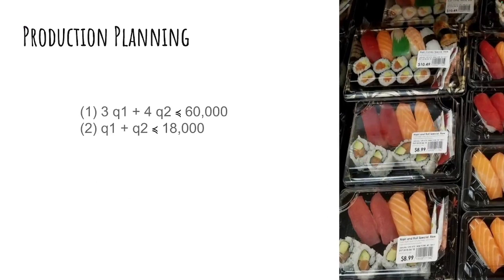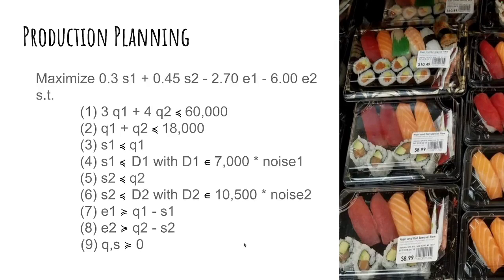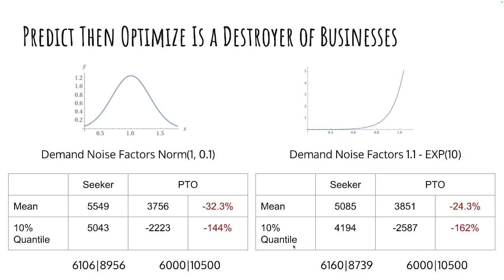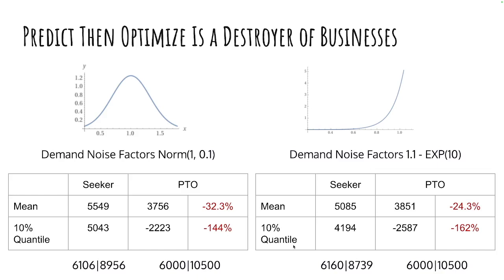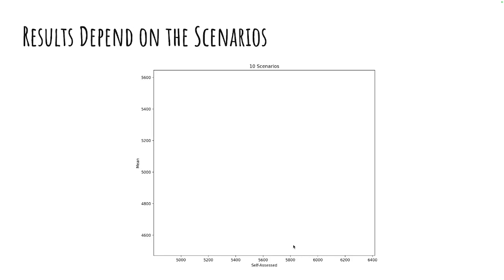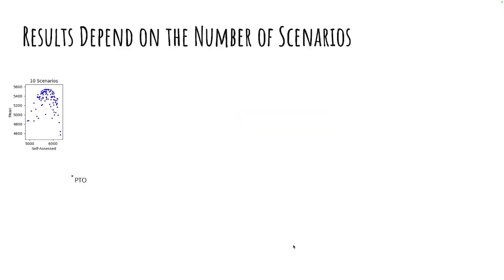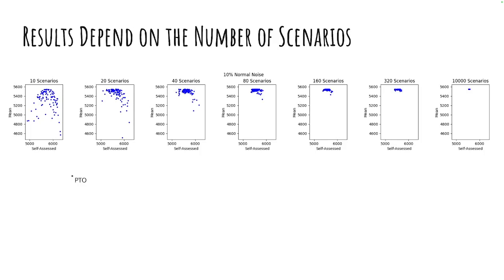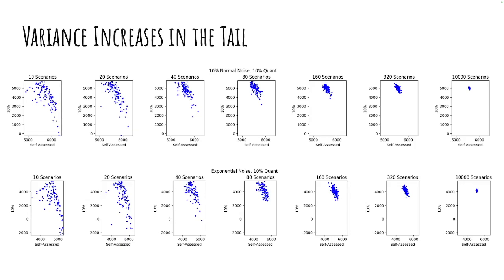Optimality Is a False Idol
Real-world optimization problems are stochastic. Demands, times, and costs are all estimated, and deterministic optimization problems are the rare exception, not the norm. Why, then, are we obsessed with provable optimality?

00:00 --- Sushi Production
03:43 --- PTO Fails
07:51 --- Scenarios Dependence
10:25 --- Resolution Dependence
13:02 --- Tail Variability
14:55 --- Forecast Dependence